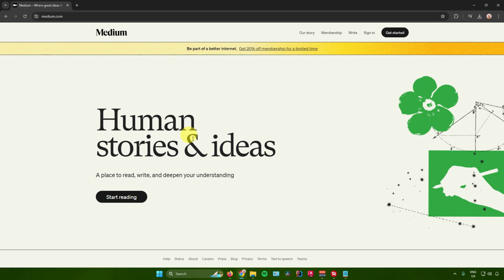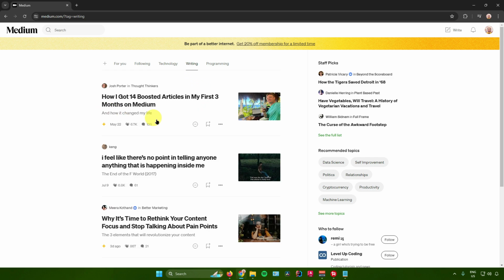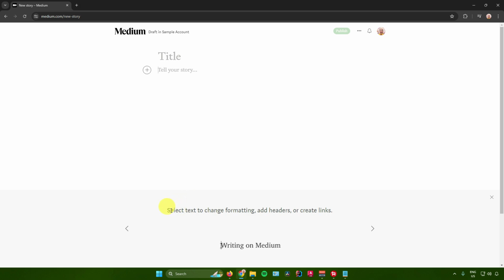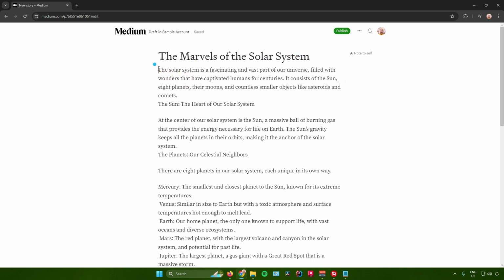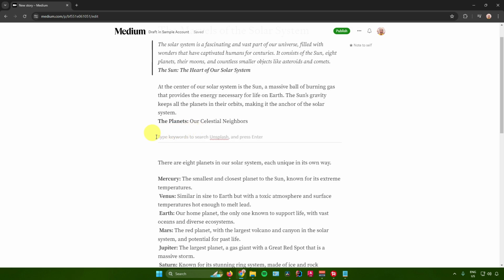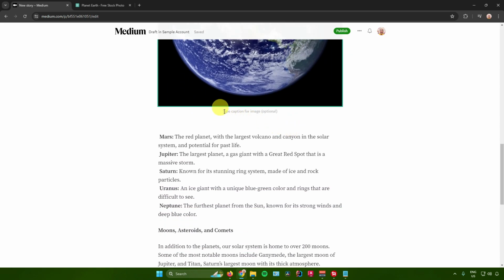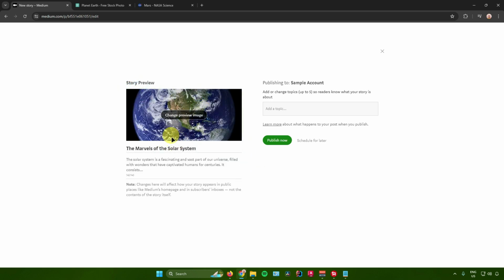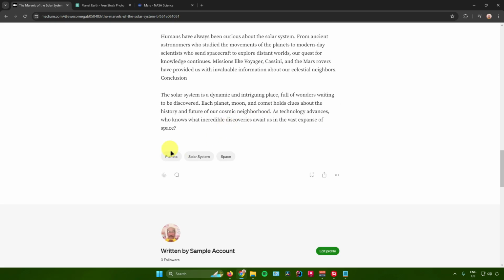How To Get Started Writing On Medium In 2026 | Medium Tutorial 2026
You will learn How To Get Started Writing On Medium In 2026 | Medium Tutorial 2026